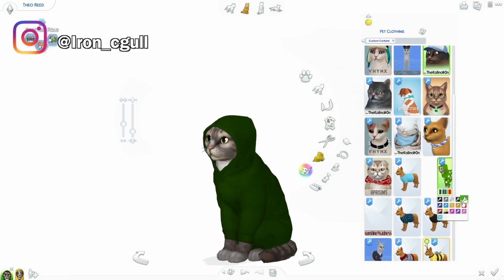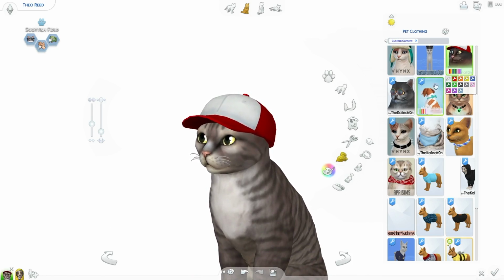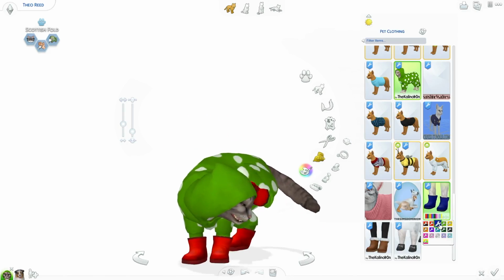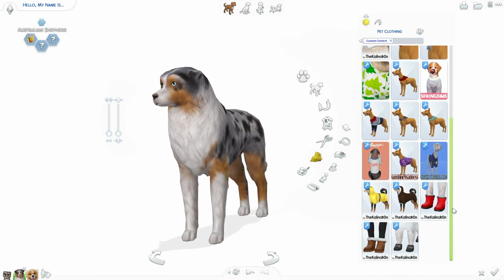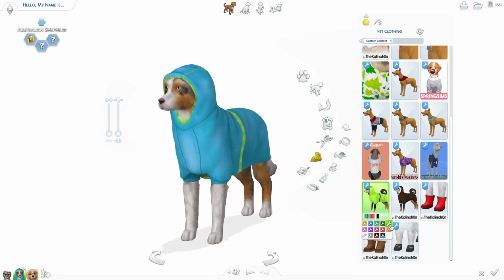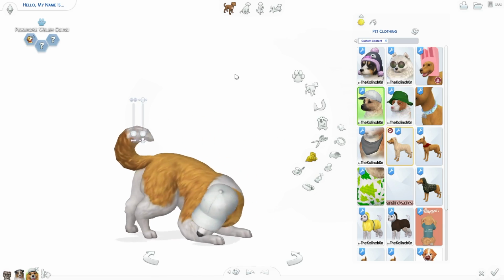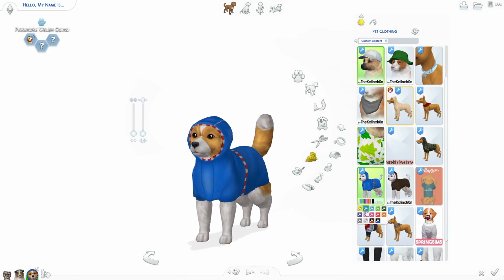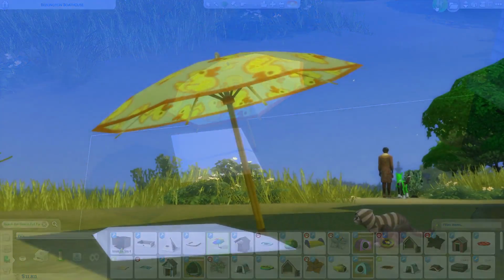Seasons-Themed Pet Clothing CC! | The Sims 4 (by Kalino)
That rainjacket!!

➣ Recorded With:
FRAPS
Audacity